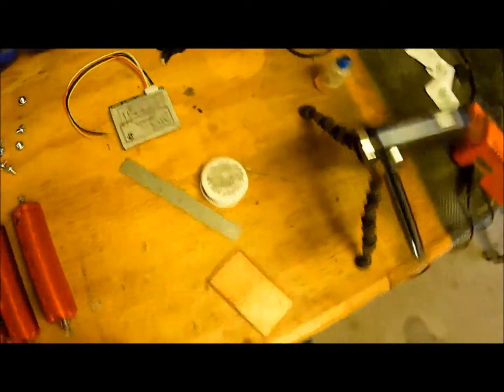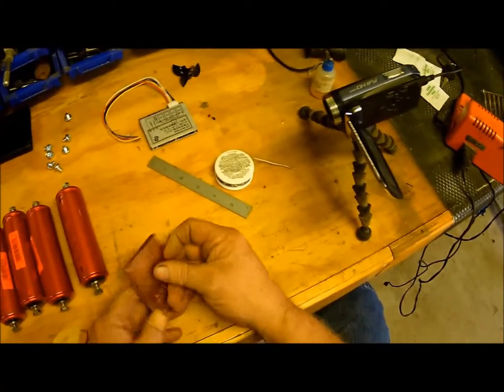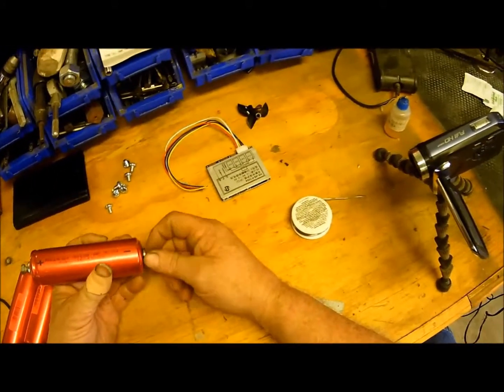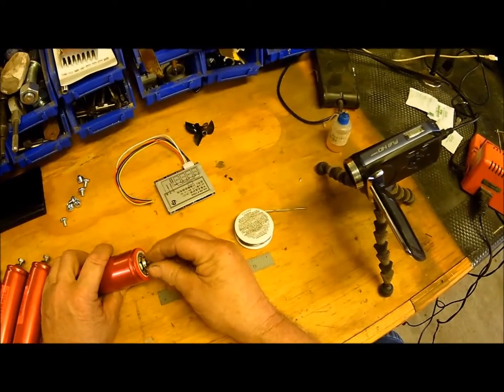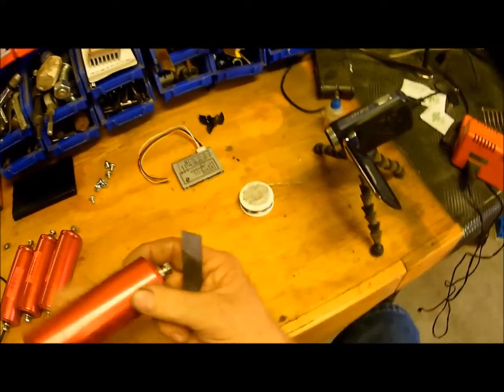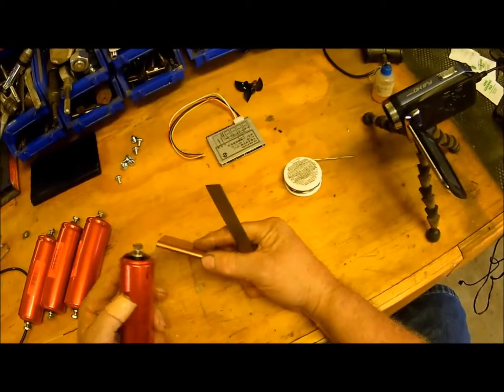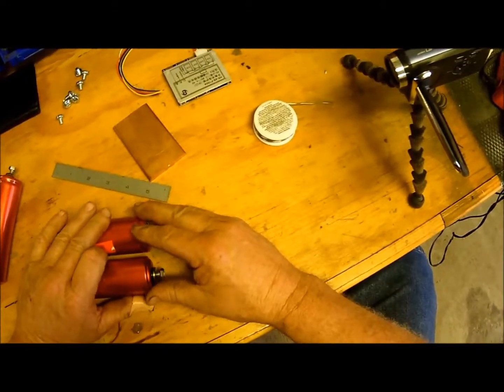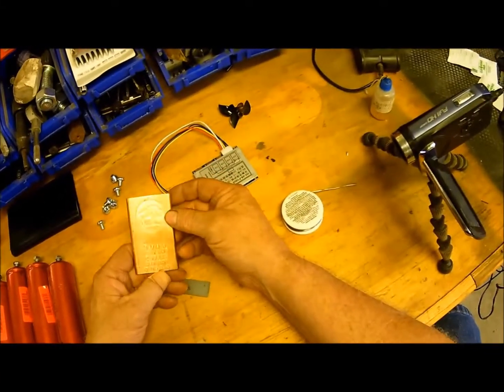New lightweight battery for kayak 38120HP LiFePo4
I'm ready to go fishing and I want lightest and strongest battery I can get for less than $80. And 38120HP LiFePo4 batteries are the answer.
I think anyhow. let's find out.

This is the BMS I will be using